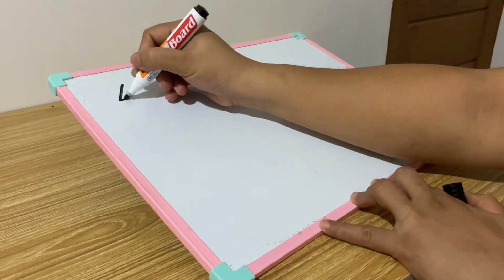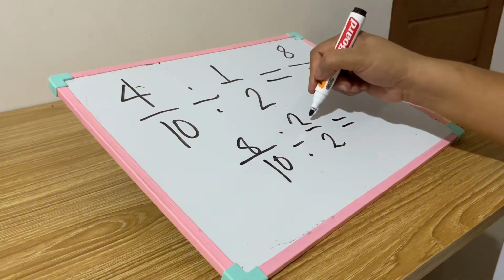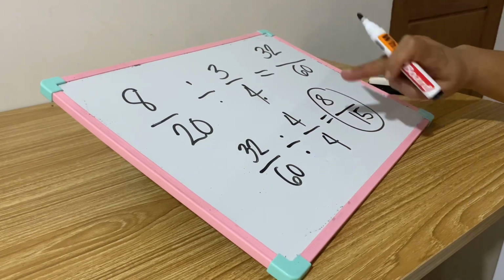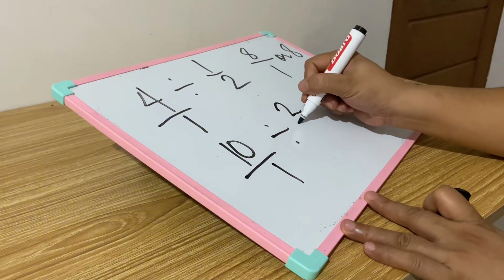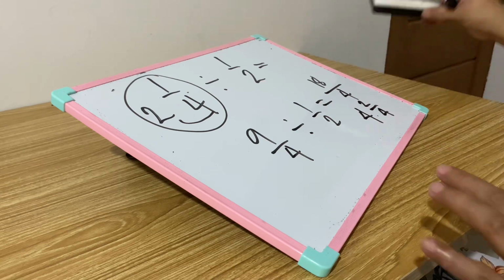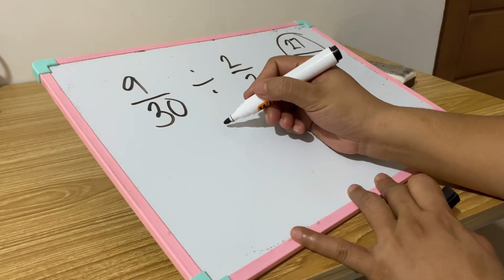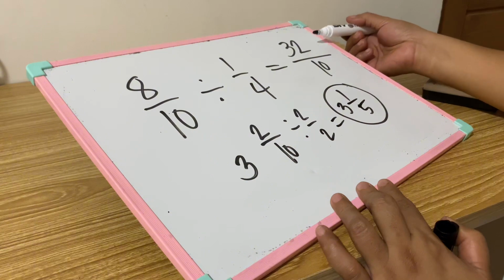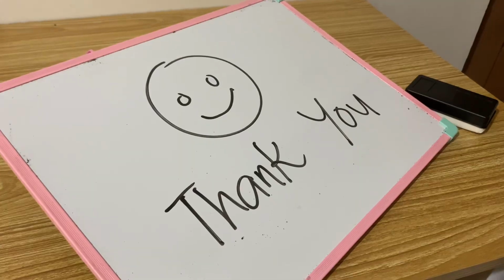DIVIDING FRACTIONS ➗| Easy Math With Teacher Anne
In today's video, it's all about dividing fractions.

Also, I am a Canva Pro user, so all the elements I used in the video can be found in the app.